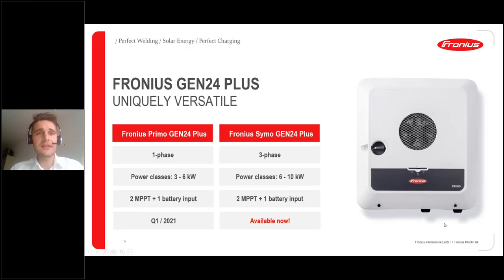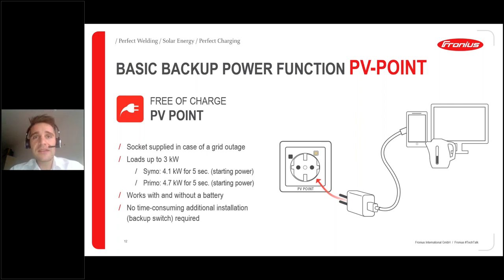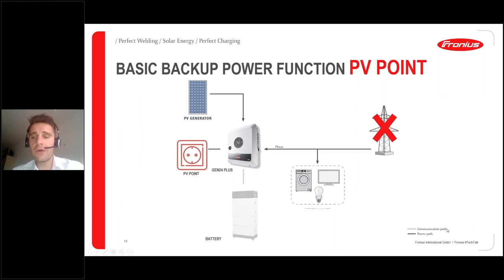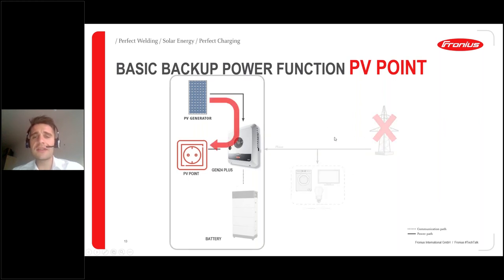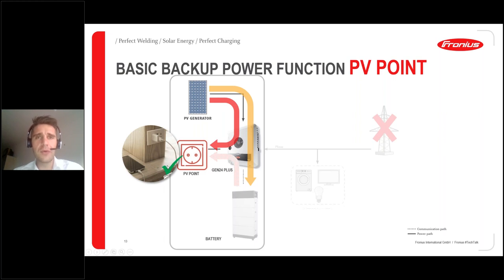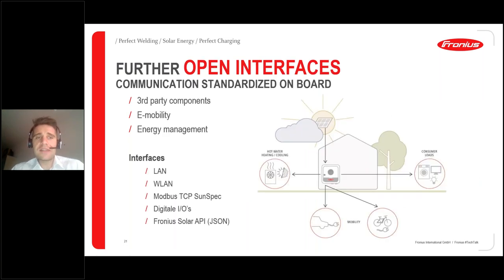Webinar: Fronius TechTalk – get 100% ready for your GEN24 Plus installations!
Are you about to really get started with the Fronius GEN24 Plus or have you already installed the first devices? We have already been able to collect the first feedback from the young market launch and give you valuable tips and tricks from practice on how your installation and commissioning are guaranteed to be a success and on how you can effectively save time, costs and nerves :).Use this unique opportunity to take your knowledge to a new level!